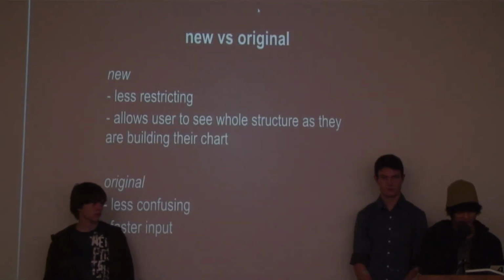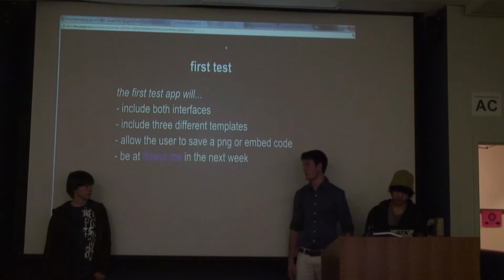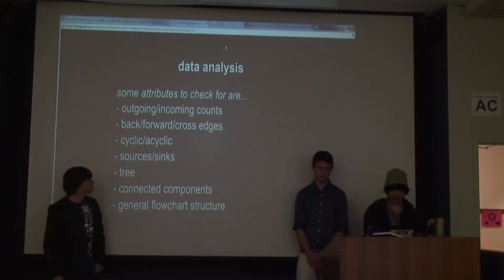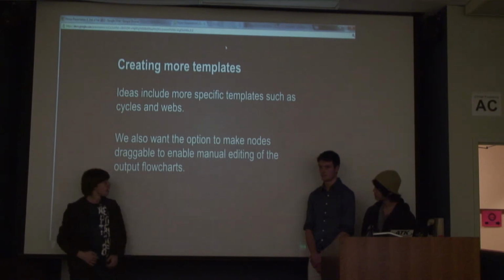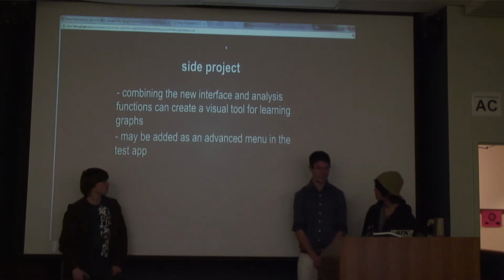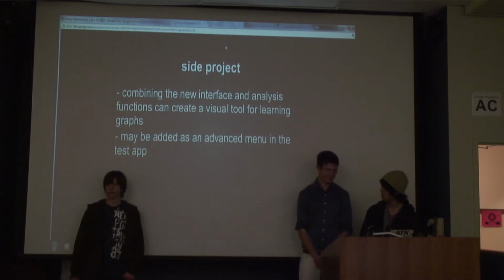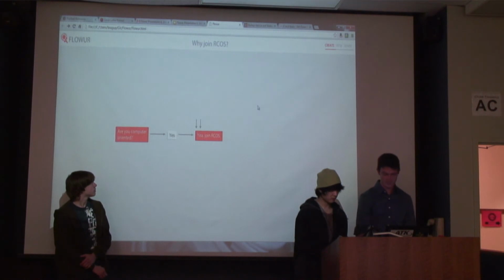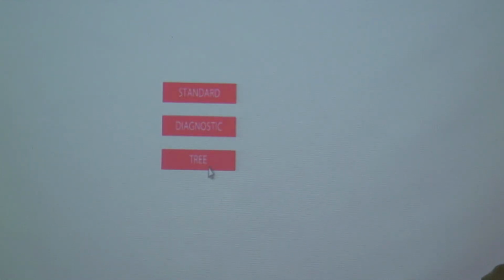week 13 pres 2